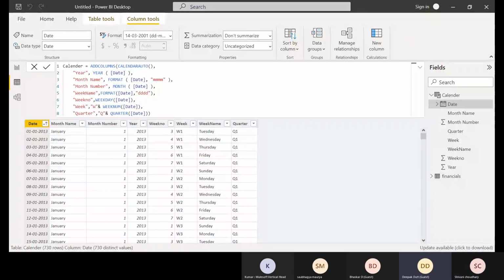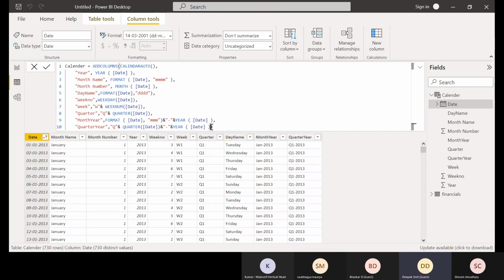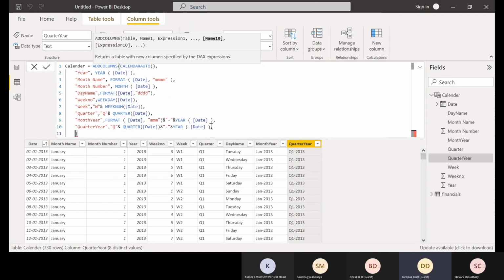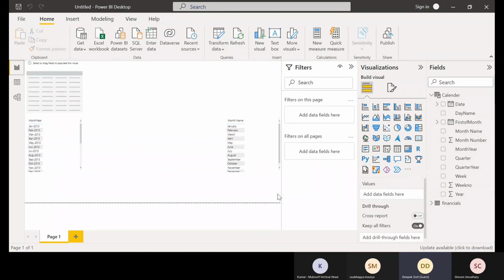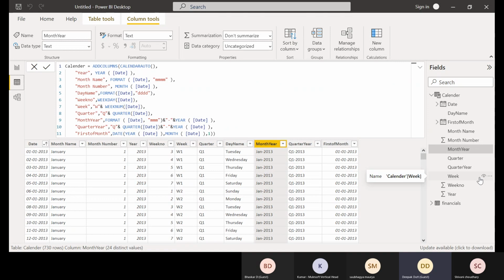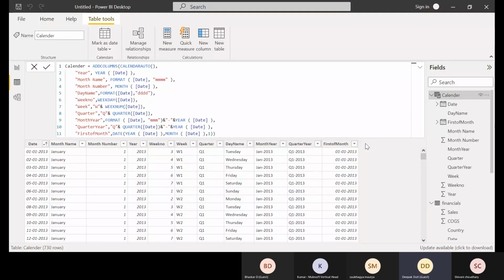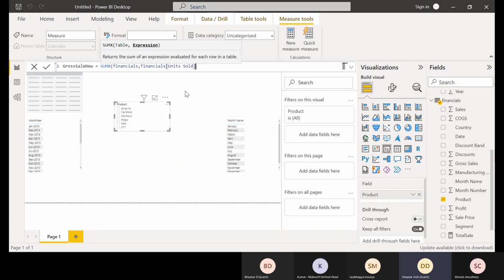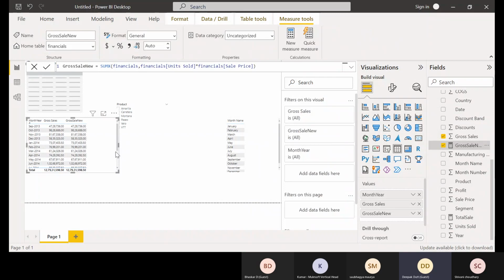SESSION_08 : POWER BI : PART C : BASIC TRAINING